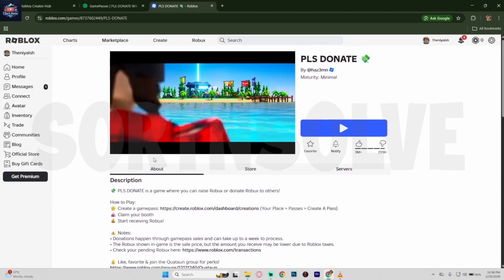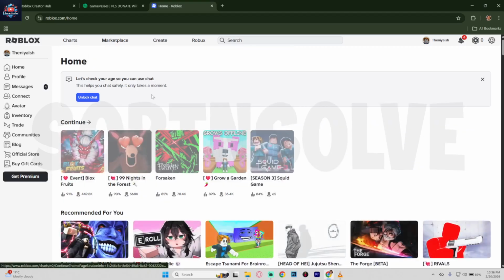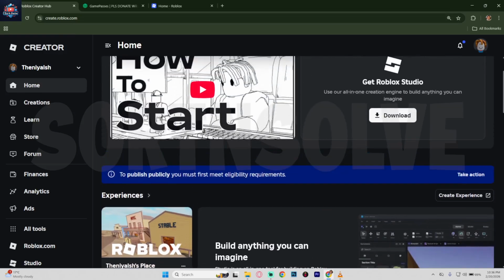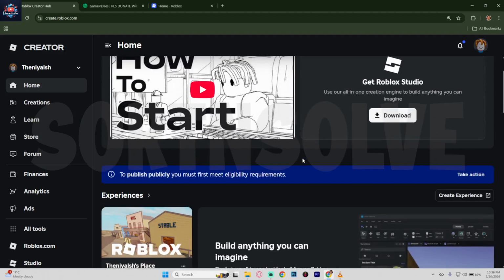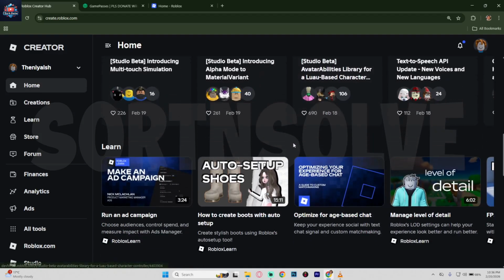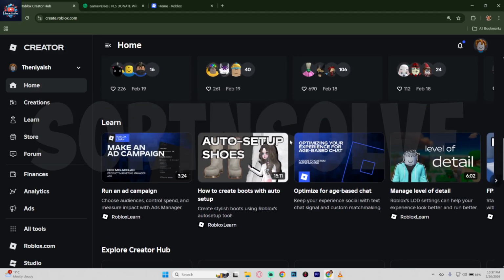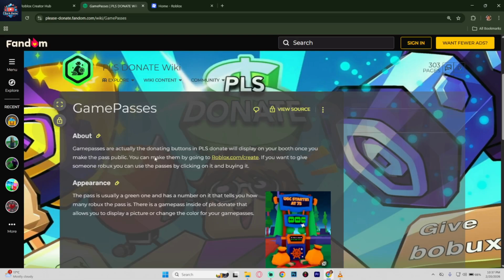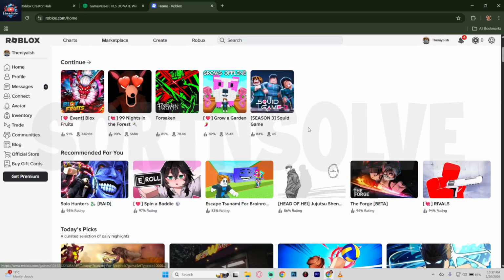How to Make a Gamepass in PLS Donate - Full Guide